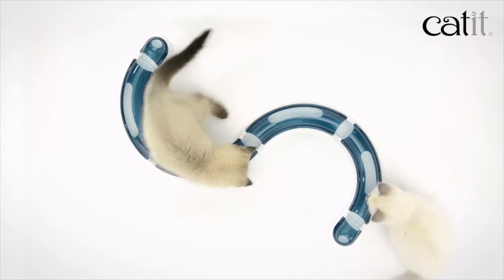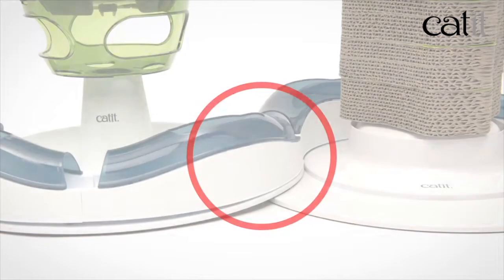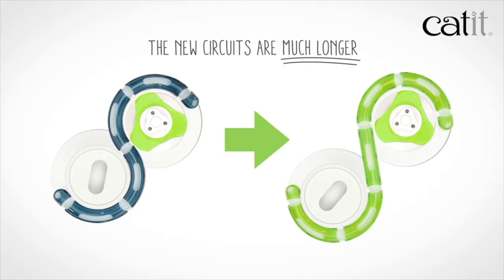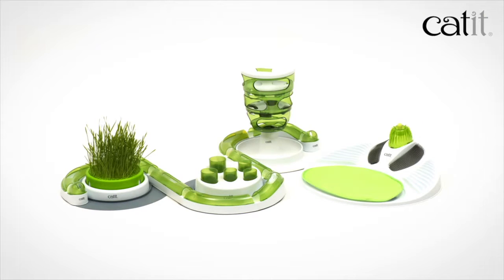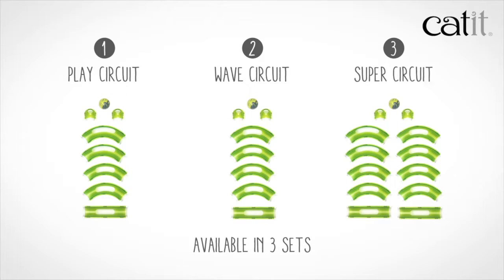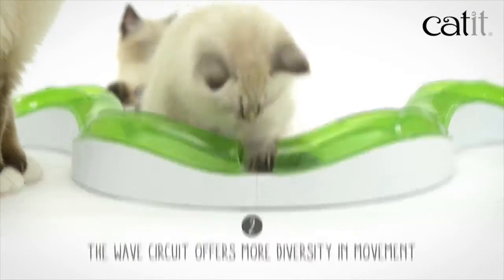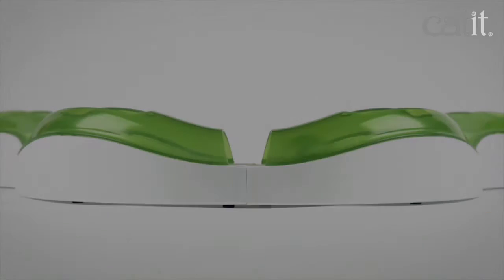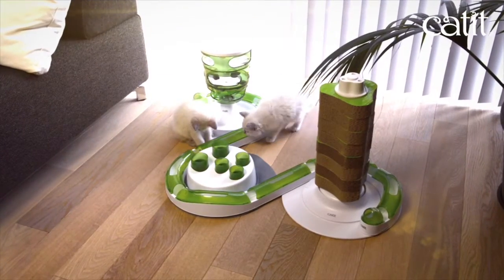Catit 2.0 Senses Play Circuit from Vet Direct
Catit 2.0 Senses Play Circuit
To keep your cat interested, you need to change their toy set-up often. The Senses 2.0 Circuits can be built and rebuilt into different shapes around the house. Surprise your cat with a new layout every few days to keep the experience fresh and exciting!